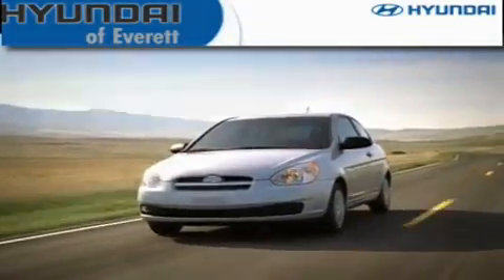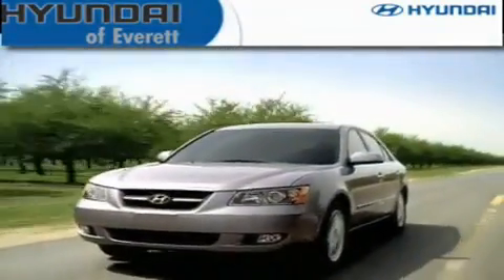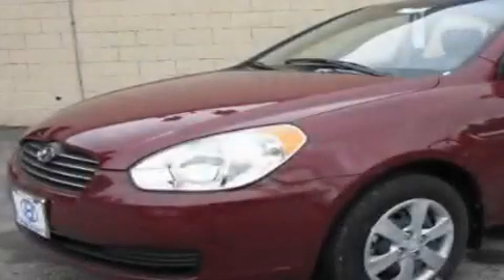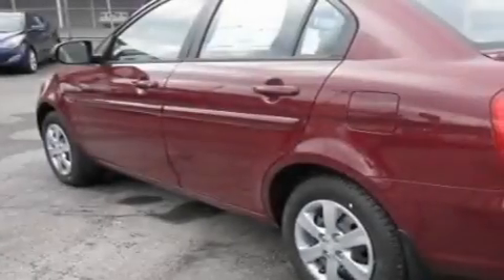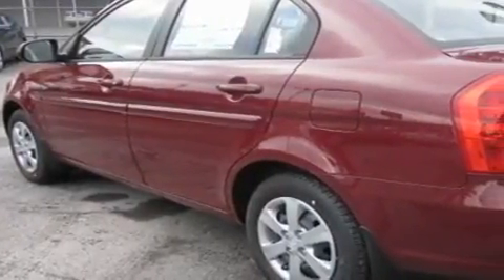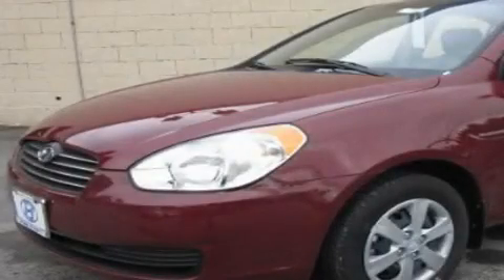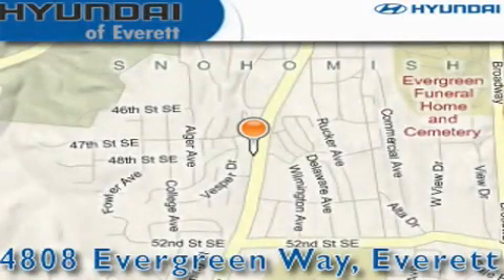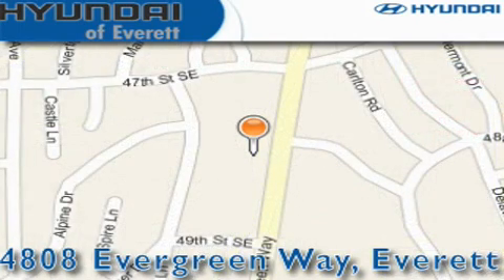2011 Hyundai Accent Everett WA 98203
Year : 2011

 Make : Hyundai

 Model : Accent

 Engine : 1.6L 4CYL

 Trans . : 5 Spd Manual

 Exterior : Wine Red

 Miles : 25

 Interior : Gray

 4808 Evergreen Way

 2011 Hyundai Accent Everett WA